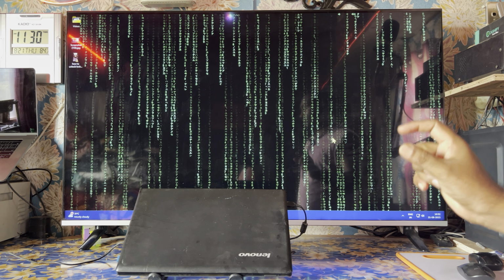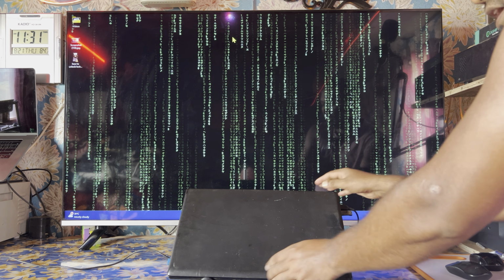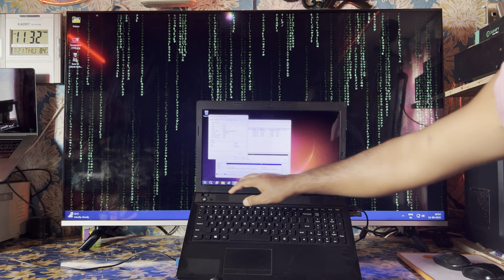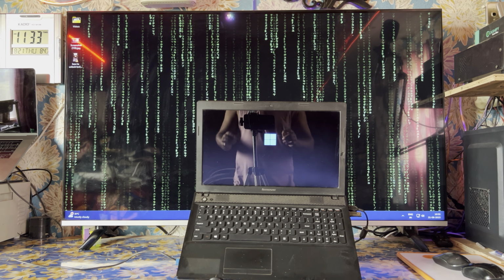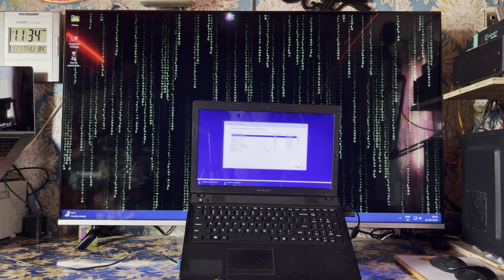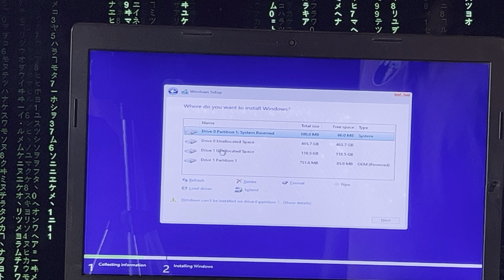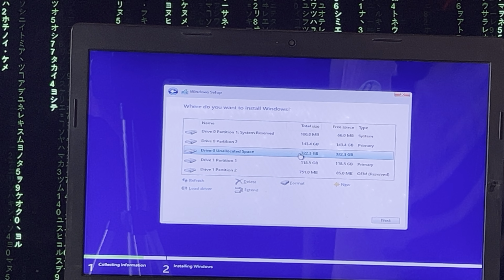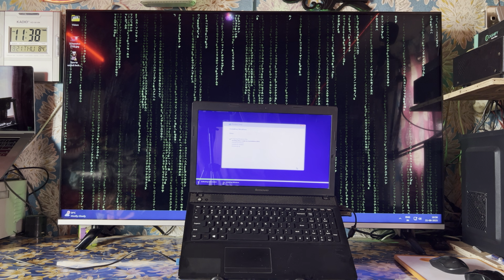How to Install Windows 11 on Lenovo Laptop | Step by Step Installation & Upgrade Guide 2025 ✅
Learn how to install Windows 11 on any Lenovo laptop fast & easy ✅. Works on IdeaPad, ThinkPad, Yoga & more. Step-by-step Windows 11 upgrade & clean install guide with BIOS setup + USB boot method.
how to install windows 11 on lenovo laptop

install windows 11 on lenovo laptop step by step

windows 11 installation guide for lenovo

how to upgrade lenovo laptop to windows 11

windows 11 setup on lenovo laptop

lenovo laptop windows 11 installation tutorial

windows 11 clean install lenovo laptop

windows 11 upgrade lenovo ideapad

install windows 11 on lenovo thinkpad

how to boot lenovo laptop and install windows 11

create bootable usb for windows 11 lenovo laptop

bios settings for windows 11 installation lenovo

windows 11 fresh install lenovo laptop

lenovo windows 11 upgrade 2025 tutorial

✅ In this video, you will learn:

How to download & create a bootable USB for Windows 11

BIOS setup for Lenovo laptops (IdeaPad, ThinkPad, Yoga)

Step-by-step guide to install Windows 11 on Lenovo laptop

Upgrade from Windows 10 to Windows 11 safely

Fix common installation errors on Lenovo laptops

⚡ This tutorial works for:

Lenovo IdeaPad

Lenovo ThinkPad

Lenovo Yoga series